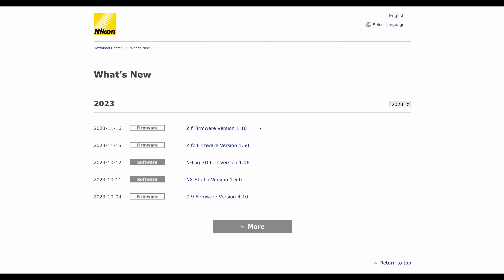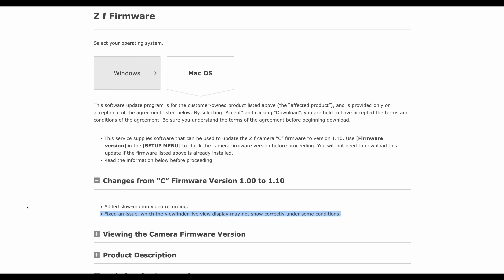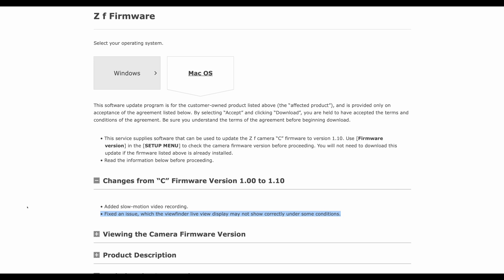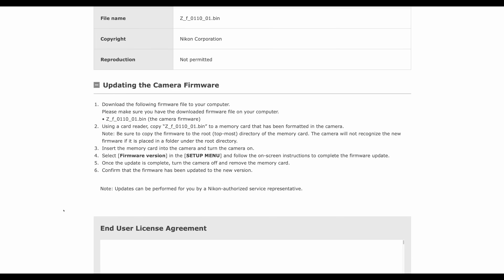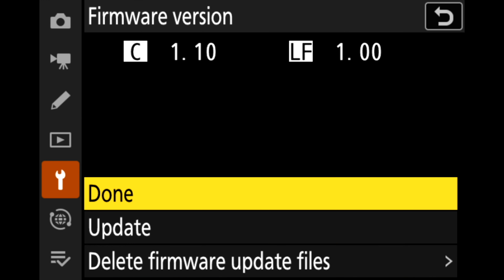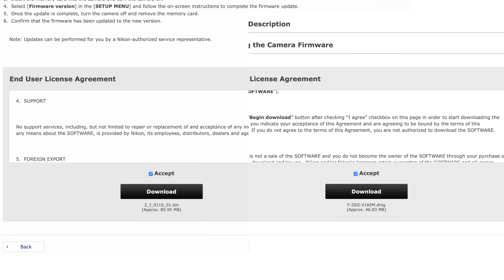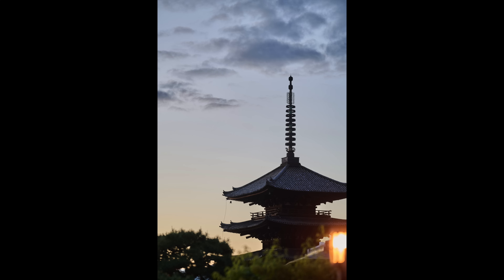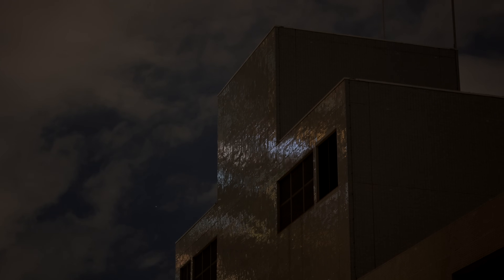NIKON Zf & Zfc FIRMWARE UPDATES 1.10 & 1.5 | Zf FW - Now We Know The Size !!! | Matt Irwin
The first ever firmware for the Nikon Zf is here. And the FW is big, like how big?! FW 1.5 is also here for the Z fc.

You can find the updates here
Z f

00:00 Zf intro
00:14 What going on in this video?
00:50 What is in the Zf update?
01:15 What is this bug fix all about? Has it happened to you?
01:47 A few images from the Zf, still and moving
02:25 More about the bug fix …
03:00 A quick first update for the Zf
03:20 What does the new feature give us?
03:40 How do you check your firmware version on a Nikon Z?
04:10 For people who need a hand updating their new Zf 😀 - instructions
05:40 A few more images from Zf
06:10 Let’s look at the size of the Zf update
06:40 Zf FW vs Z6 II FW
07:10 Zf FW vs Z8 FW
07:30 Zf FW vs Z9 FW
07:57 Zfc update
08:20 Summary of Nikons FW updates
08:55 Is there any particular FW you are after?
09:30 Goodbye from me / time for your comments